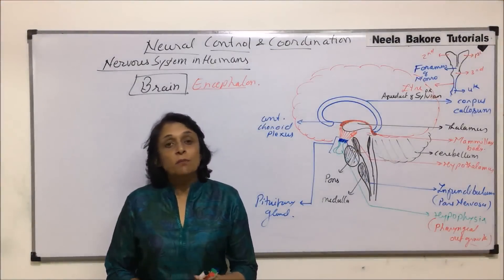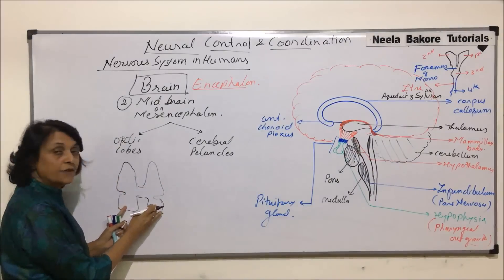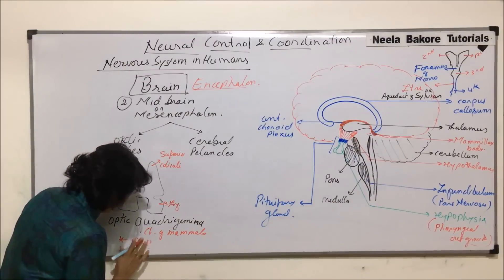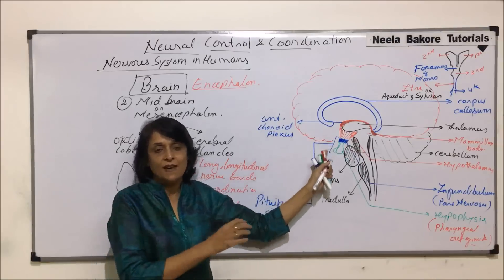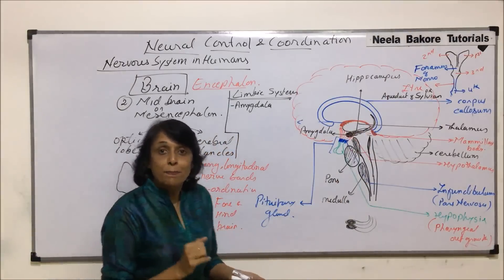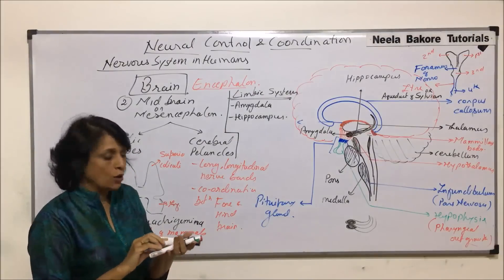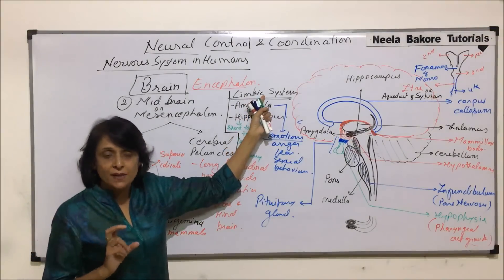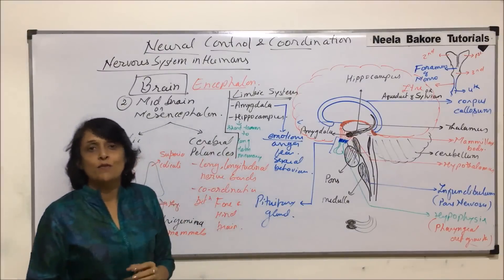Neural Control and Coordination | NEET | Brain - Mesencephalon and Limbic System | Neela Bakore